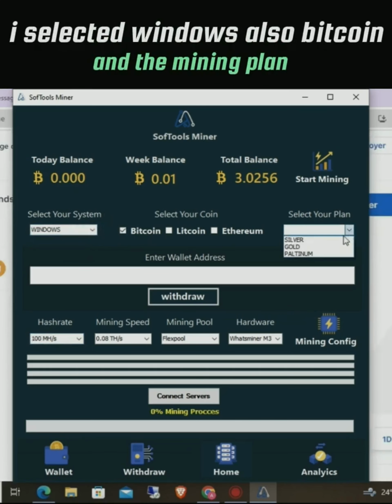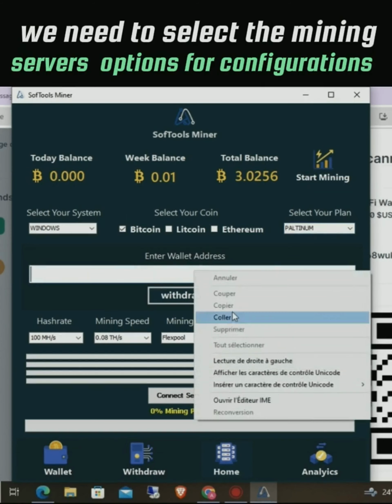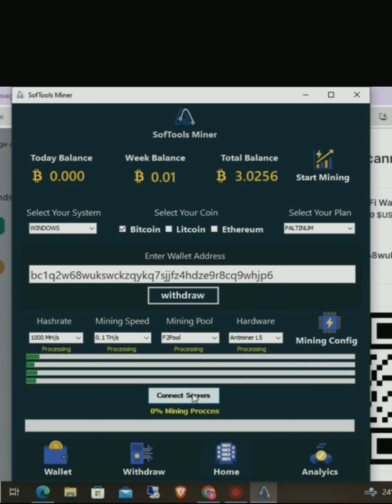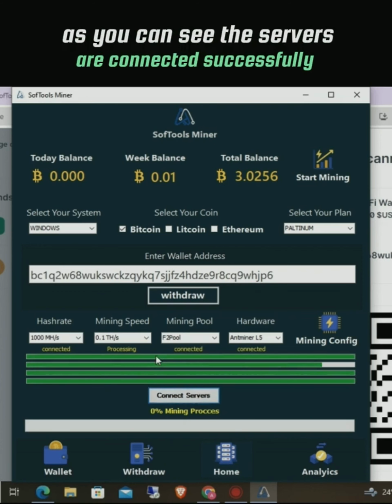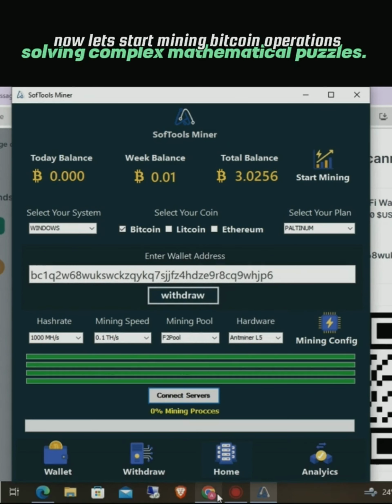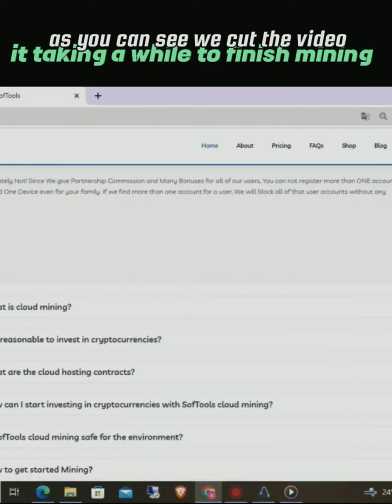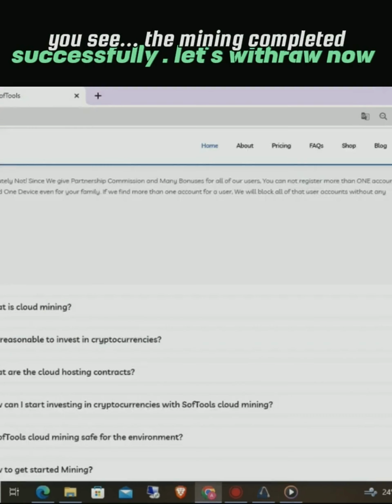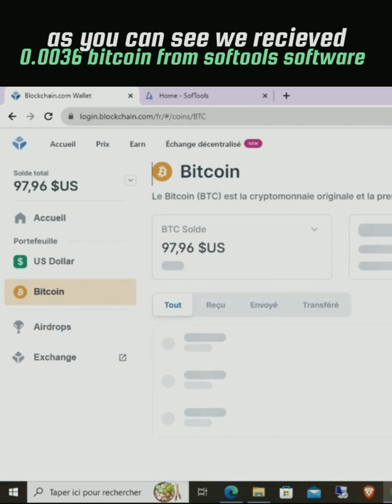Crypto Mining in 2023 | Easy Mine BTC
🌟 How to install: 🌟
✅Download Software Miner v.21.3
✅Unzip the file
✅Open Software Miner v.21.3 file
⛏We are using state-of-the-art hardware such as ASIC miners and mining equipment to ensure a high-speed mining experience in a cost-effective manner.

⛏Want to make money from Bitcoin? I make $100 a day from mining Bitcoin and in this tutorial I will show you how to get setup for beginners in less than 10 minutes.

⛏Do you know that you can earn passive income by mining cryptocurrency with the PC that you already have?

⛏Instead of letting your PC on idle while you are not using it, you can let the GPU of your PC to mine some cryptocurrency! ✔️

⛏This is a full tutorial on how to setup everything and get it to work for you.⛏

⛏We have a professional team to manage our cloud platform and mining pools.

⛏Our servers are located around the world, running 24 hours a day, 7 days a week.